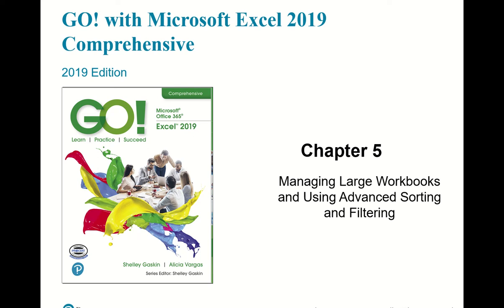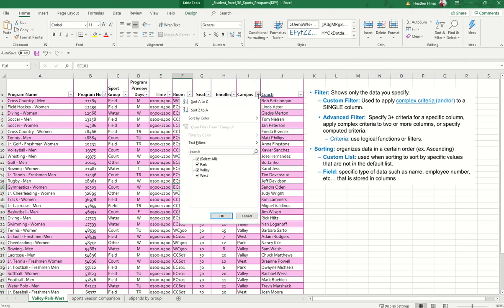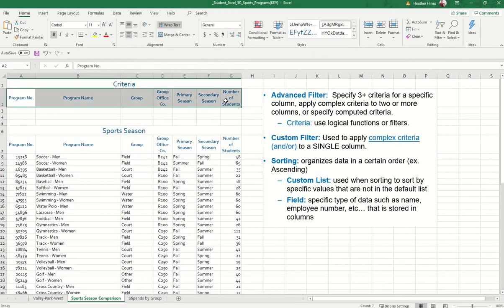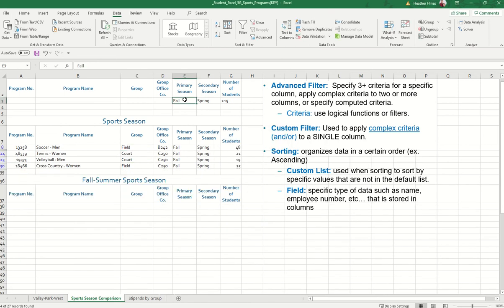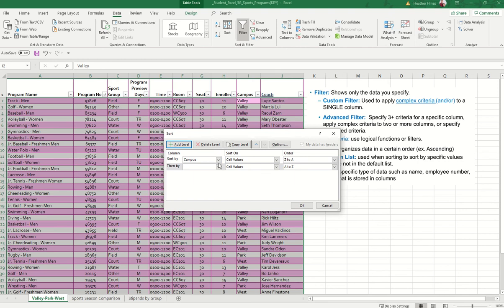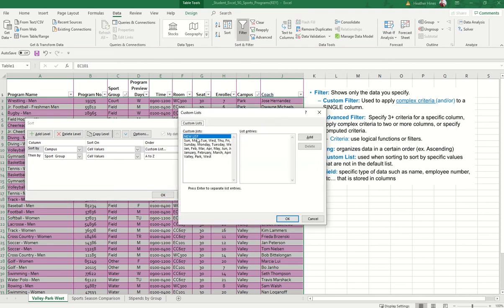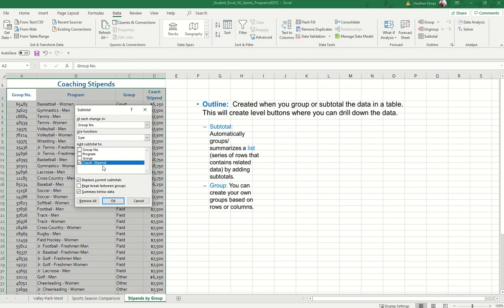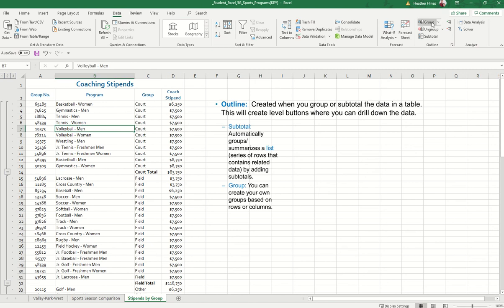CA 121 Chapter 5 Sorting and Filtering Video Vocabulary